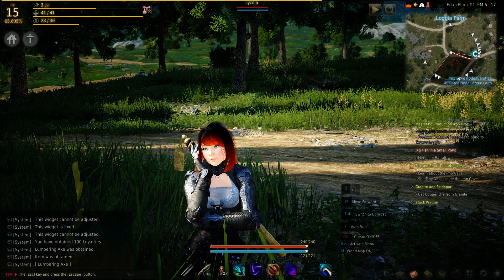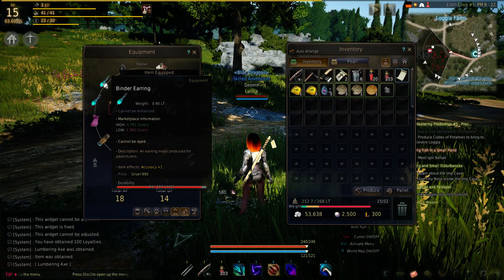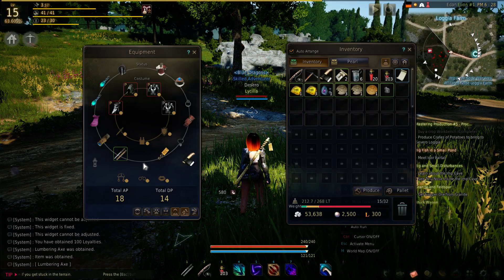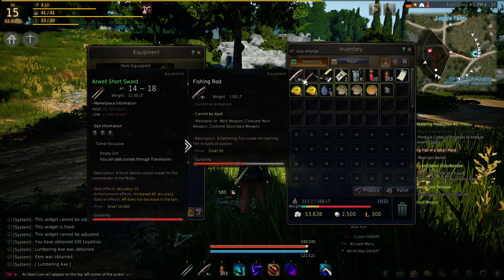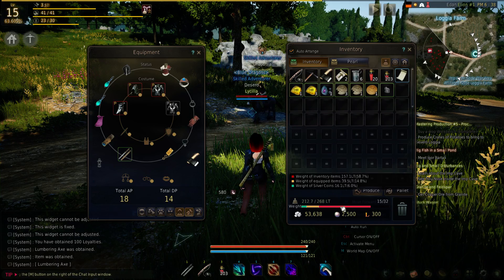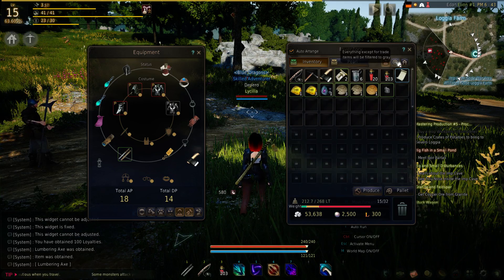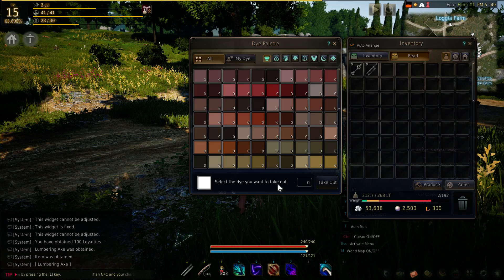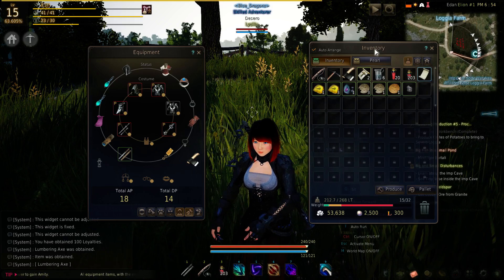Black Desert Online Inventory Tutorial Guide